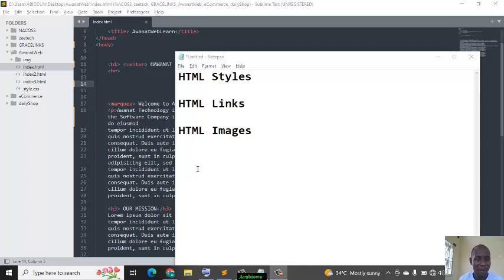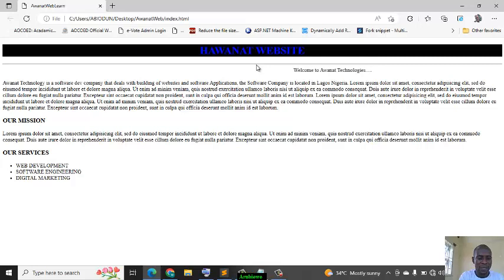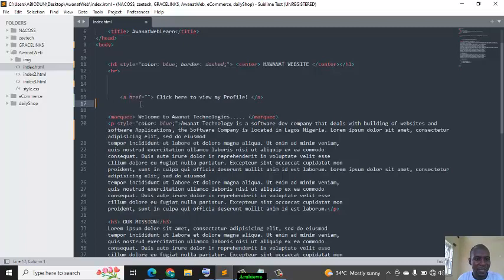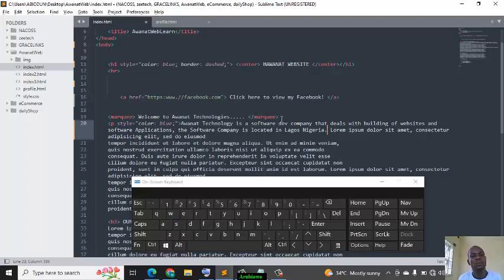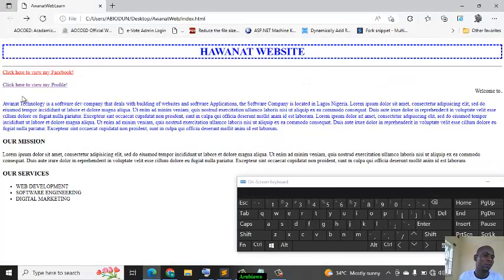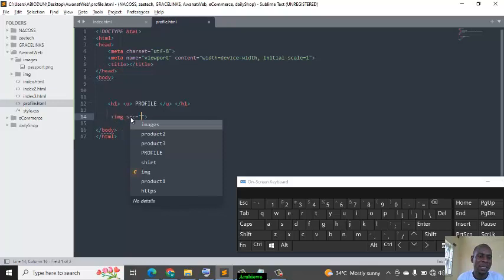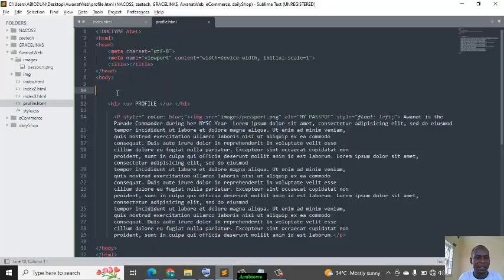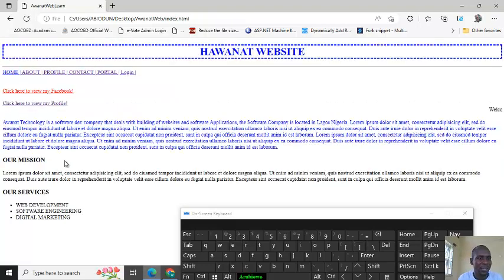WEB DEVELOPMENT - HTML TRAINING 3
This video is for Web development learning purposes, you can reach the creator if you need training